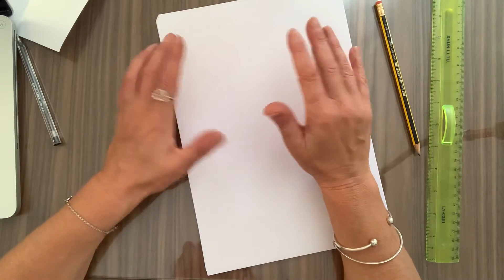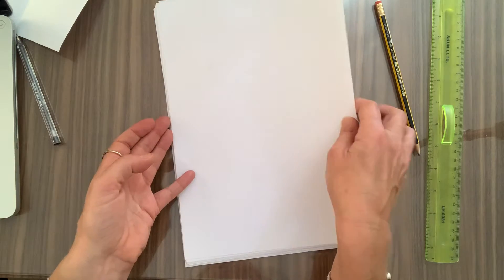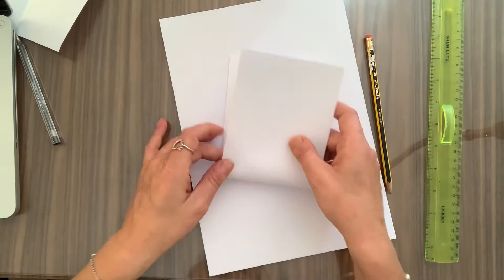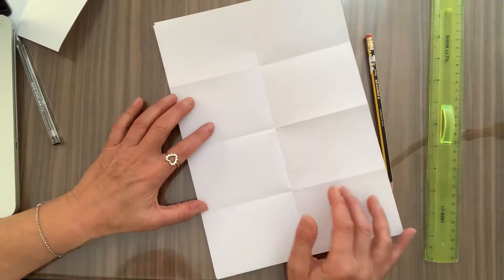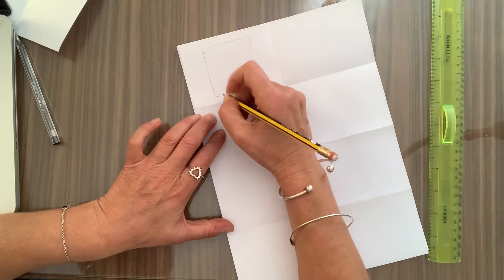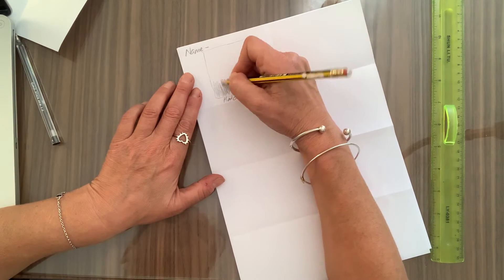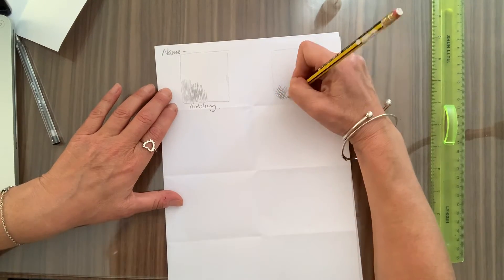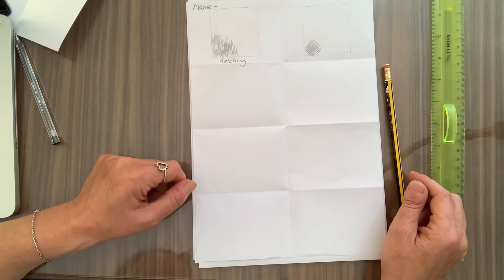Line making template